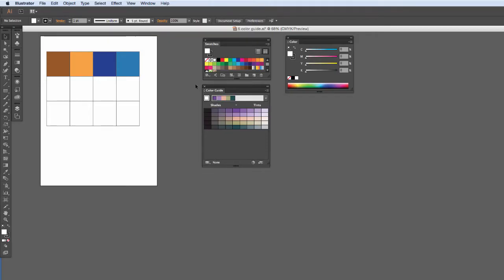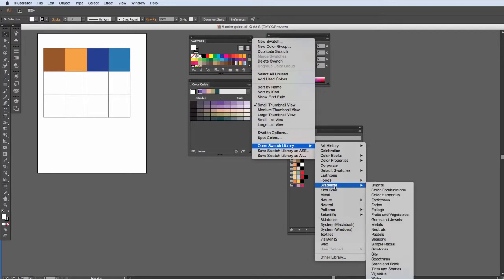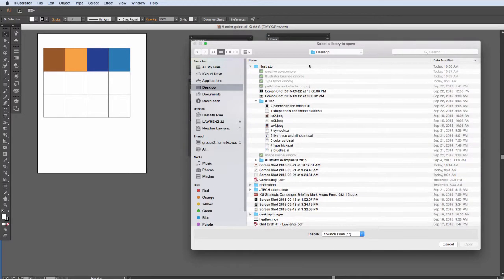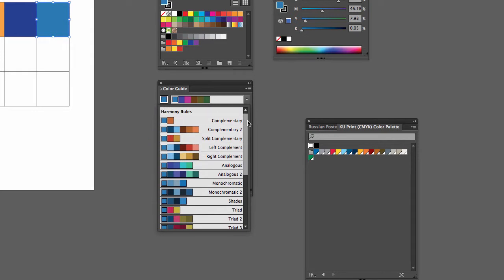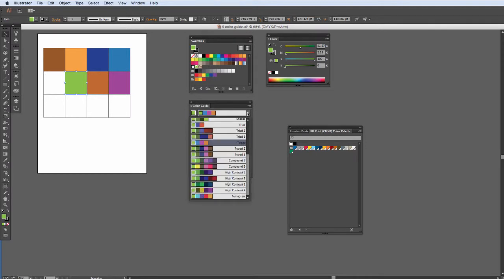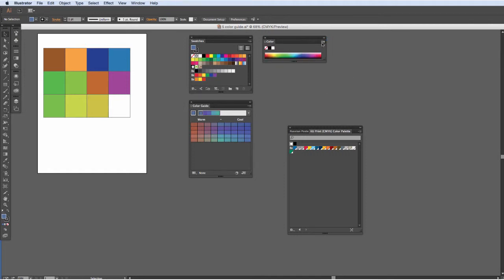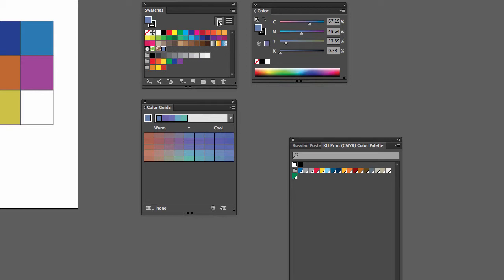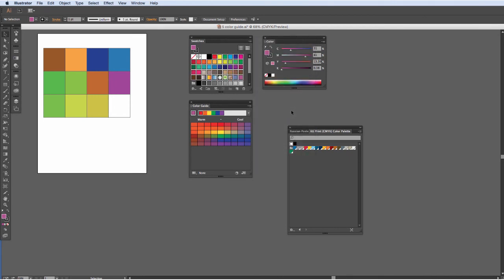Creative Color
Table of Contents:

00:34 - Accessing color libraries
01:18 - Accessing Pantone libraries
02:01 - Loading other libraries
02:26 - Saving out a swatch library to send to others
02:59 - Using the Color Guide Panel
05:14 - Working with the Color Panel
06:29 - Creating new color swatches via the swatch panel